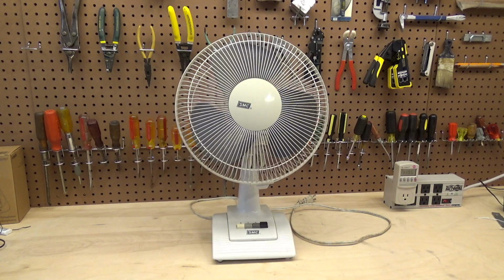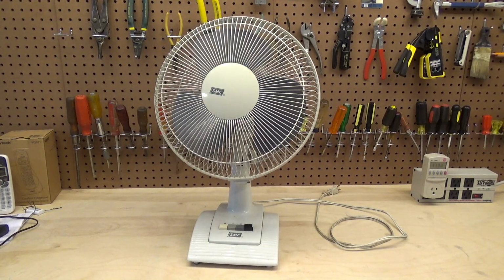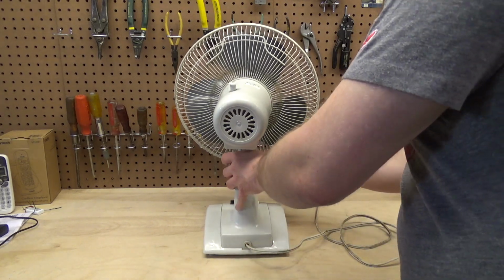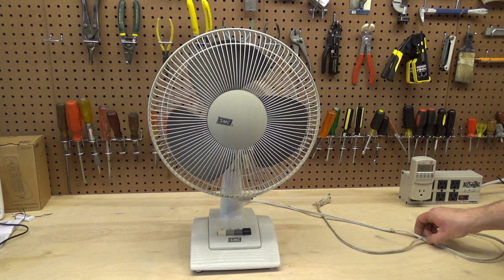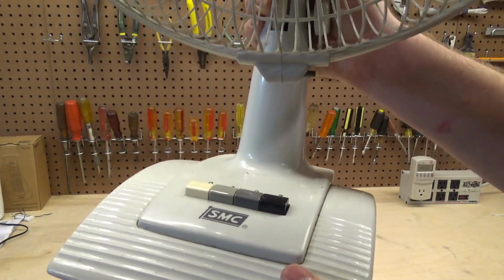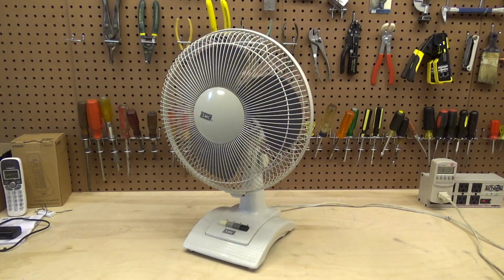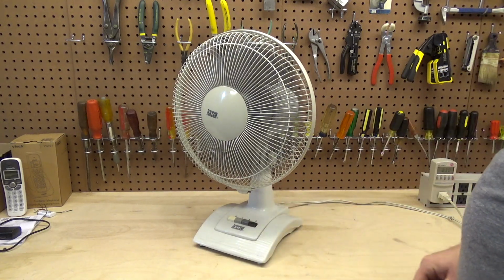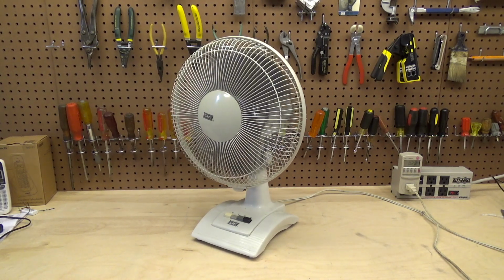SMC TR-12 12" Oscillating Desk/Table Fan | Initial Checkout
The initial checkout of a 12" SMC (Shell Manufacturing Company) oscillating table/desk fan model TR-12. This is one of the childhood fans I've been looking for, I remember seeing one of these in a math class back in middle school. Like many of the fans the teachers brought in, it was absolutely useless given the size of the room and nobody felt much of any relief from it. Yet there it was, running day after day, because back in my time, when it was hot, we still went to school.